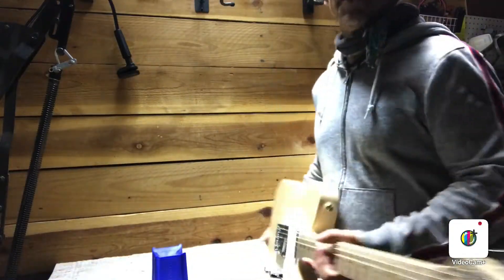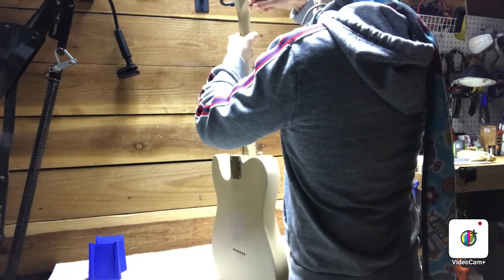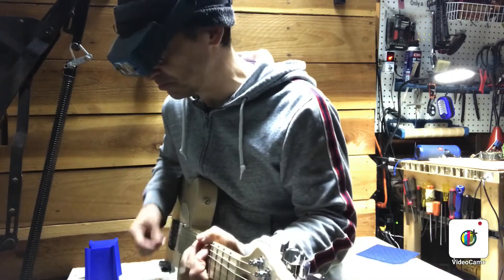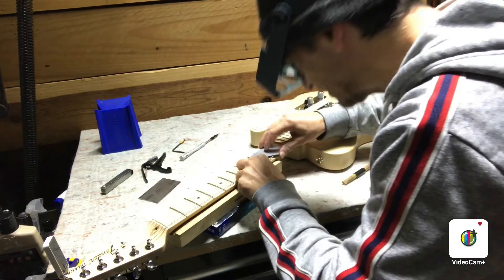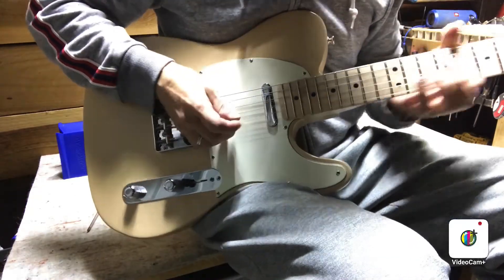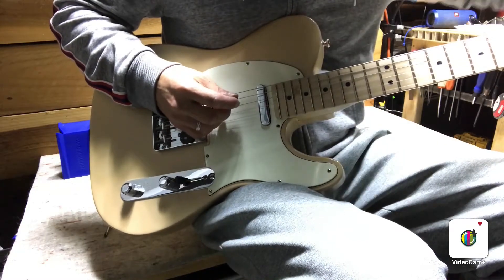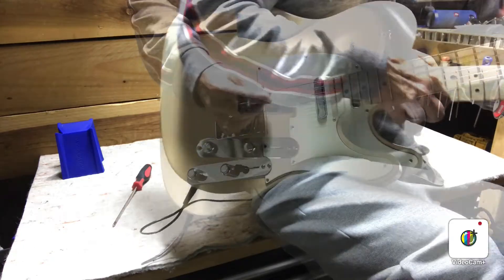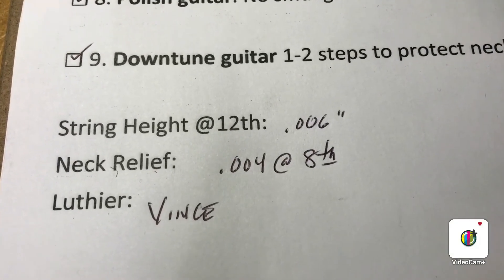Guitar Setup - Fender 2009 Highway One Telecaster Blonde (51705)...truss rod, intonation, action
(Correction: It is a 2009, not 2006, as mentioned in video.)
Reference points:
00:00 Guitar intro
0:30 Turn truss rod
0:58 Check action
2:18 Fix high fret
3:15 Set intonation
4:45 Check electronics
5:10 Final measurements